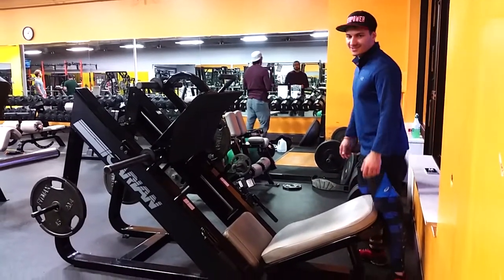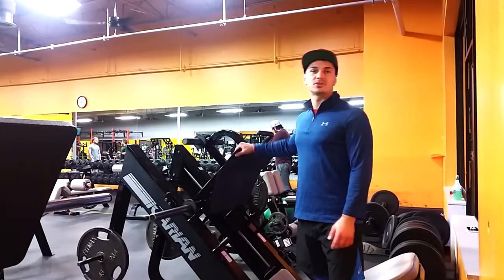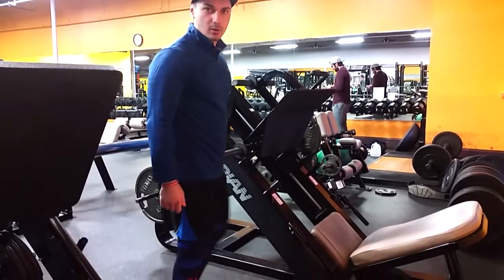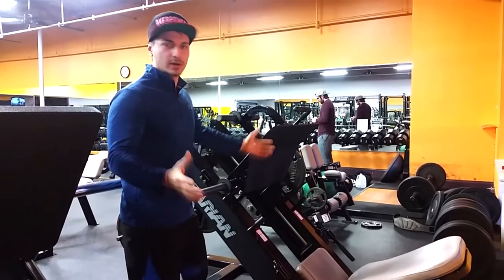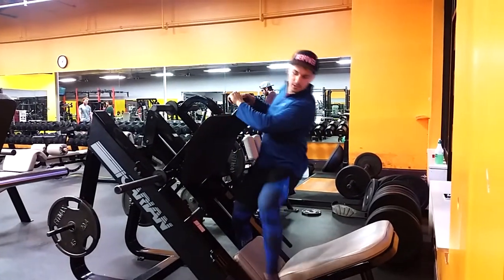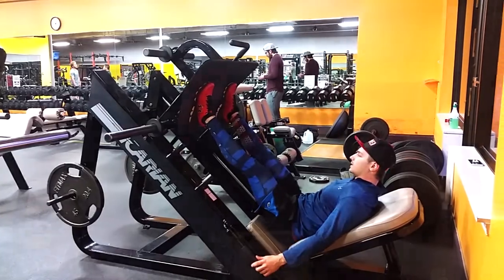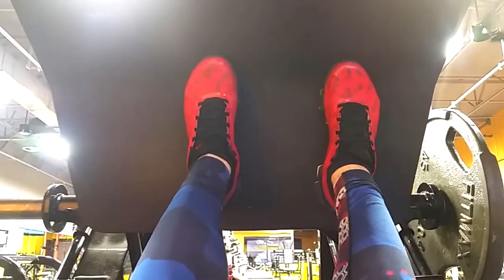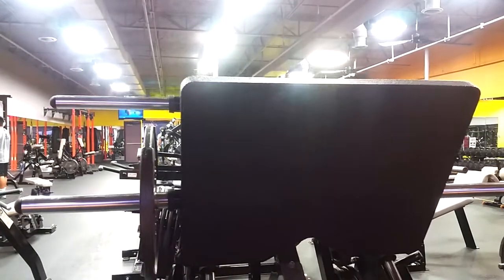HOW TO USE THE LEG PRESS MACHINE | OVERPOWER BOOTCAMP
My way of using the leg press machine. You got many different machines, probably each gym has a different one, but feet positioning applies the same. Just go with the one that feels good for you.

Here's my video setup list on Amazon

Newest Generation Alvoxcon Wireless Microphone

Shoe Mount
LED Light
Zhiyun Smooth 4 Gimbal

Wireless Mic 1 Transmitter
Double Transmitter Wireless Mic (for 2 people)